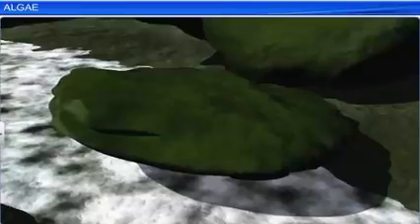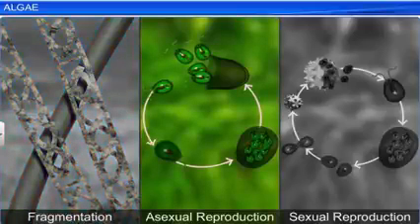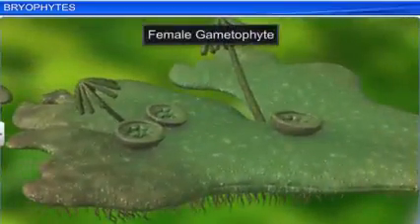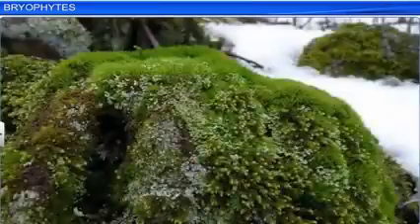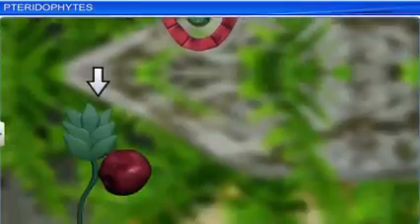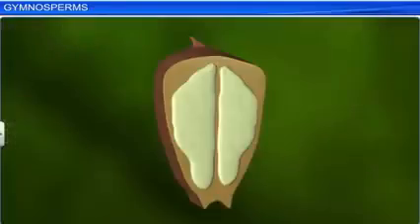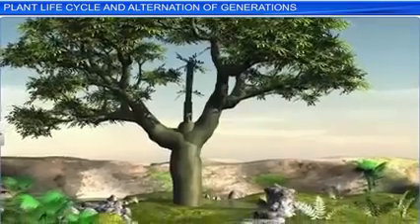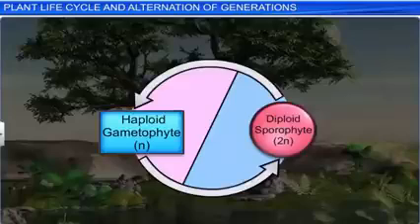Chapter 3 algae for class 11 biology best explanation class11biology biology king maker